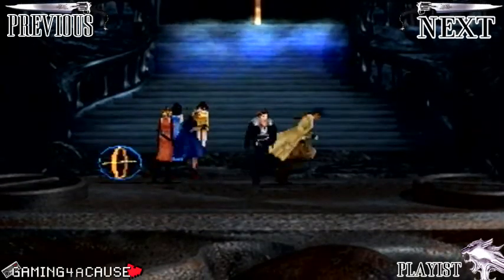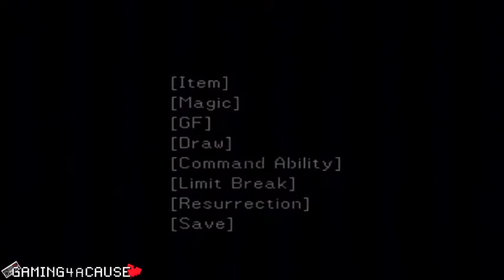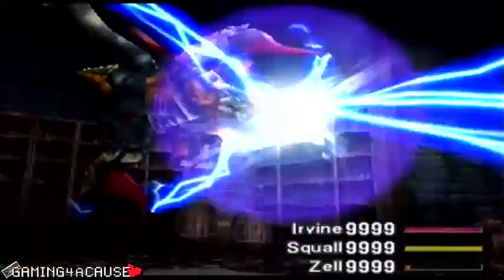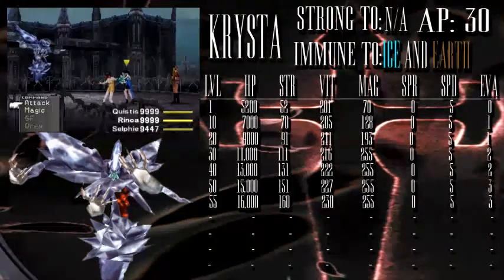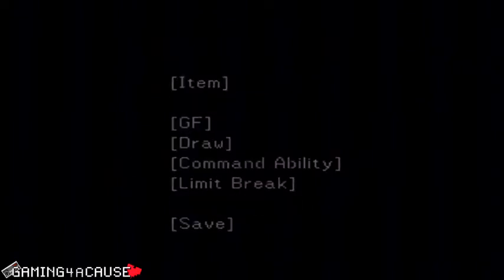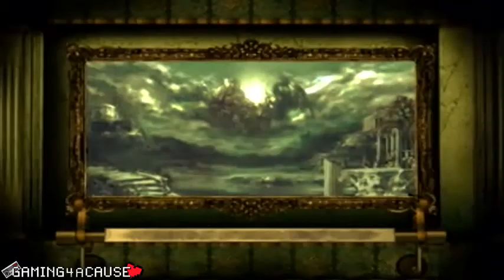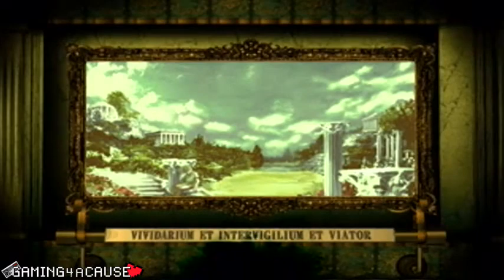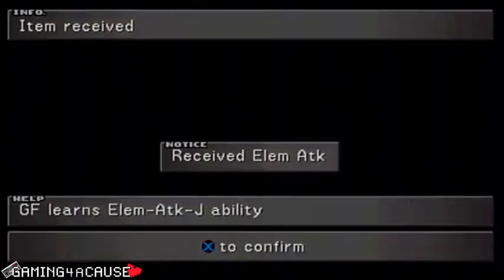Final Fantasy VIII - Episode 70 - Ultimecia's Castle Part 1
In this episode, we start the barrage of bosses to get our powers back! and with our upgrades, I'm pretty sure we're gonna have NO trouble killing them ;]